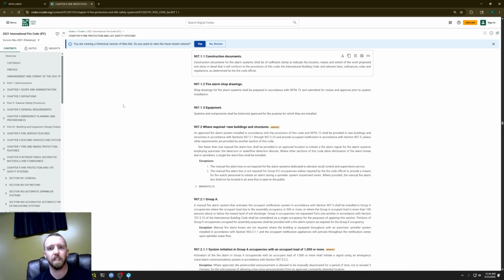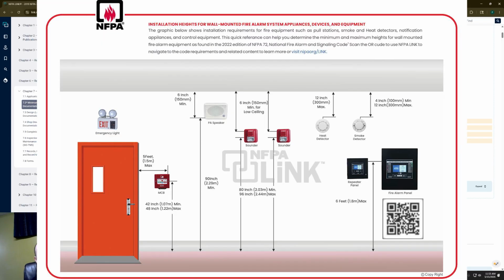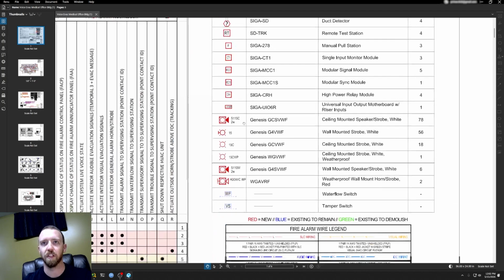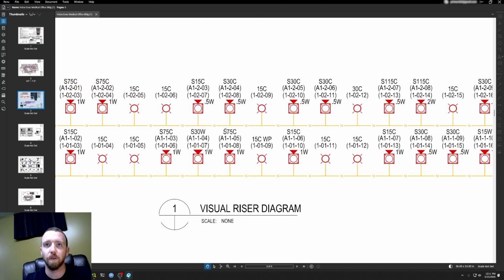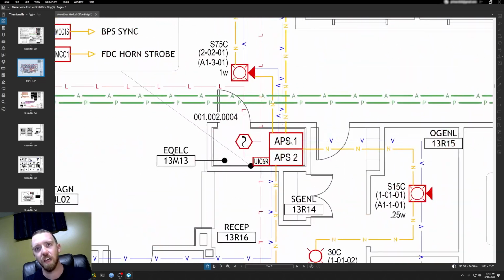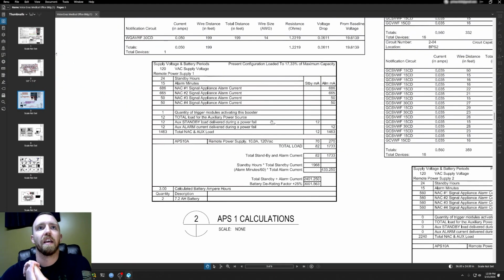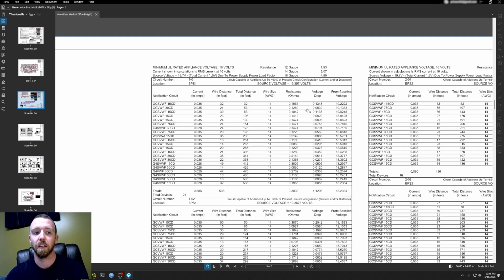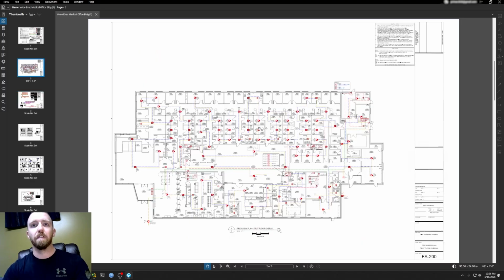Introduction to Fire Alarm Plan Review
This video is an introduction and basic concept overview of Fire Alarm Plan Review. I talk through the minimum required documentation that is required for fire alarm systems in accordance with NFPA 72 - The Fire Alarms and Signaling Code as well as the International Fire Code (IFC). The discussion ranges from what to expect on plans, the various symbols, devices, and equipment that you'll encounter and what to look for. I talk briefly about battery calculations and voltage drop calculations as they pertain to their respective fire alarm circuits and briefly discuss system components such as notification appliances like fire alarm horn/strobes, strobes, and speakers as well as initiating devices like manual pull stations, smoke and heat detectors, and fire sprinkler heads. Let me know what you would like to see next and any comments that you may have.

Chapters:
0:00 Intro & Code Path
10:25 Example Plan
13:19 Riser Diagram, Symbols, and Various Equipment
28:27 Floor Plans
34:08 Sequence of Ops
39:20 Battery Calcs Overview
45:19 Voltage Drop Calcs Overview
50:53 Mounting Height Elevations
51:54 Decibel Drop Calcs Overview
53:46 Plan Review Synopsis